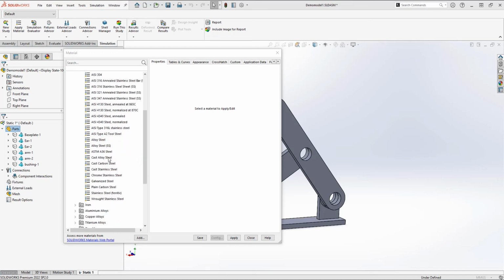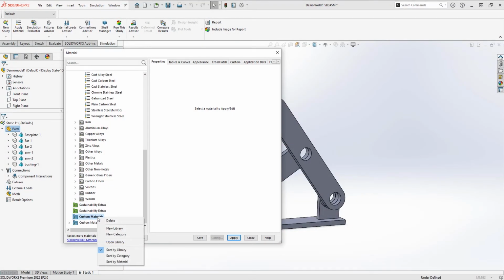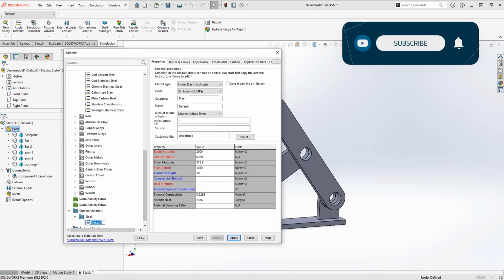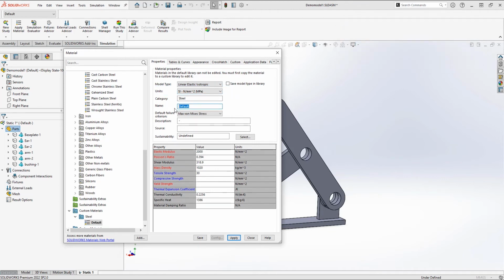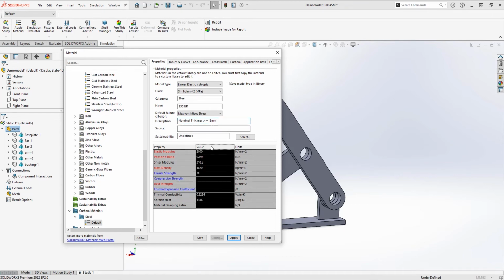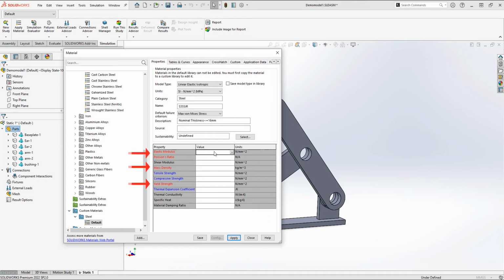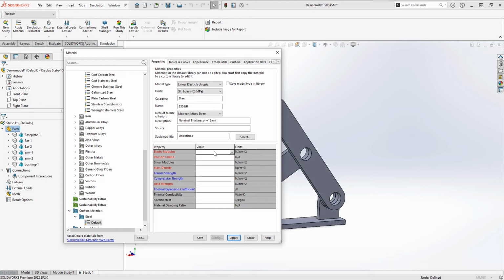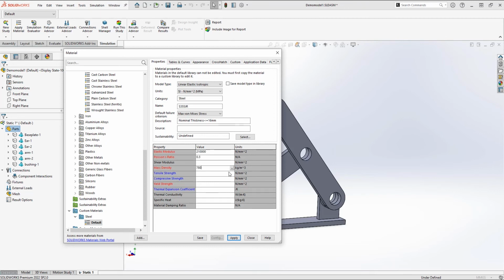SIMULATION TUTORIAL: How to create a custom material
Although SOLIDWORKS offers a wide range of materials, it does not contain all the materials that are available. Therefore, sometimes you need to create your own materials.

In this week's tutorial Eirin shows you how to do that.

⚡ This is a brand-new video series from Simulation Specialist Eirin S. Holmstrøm. ⚡